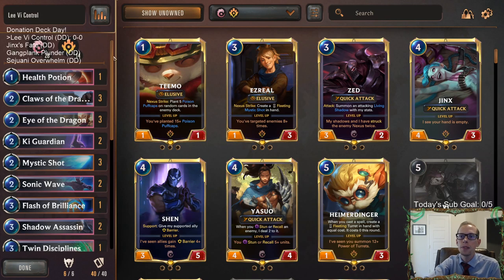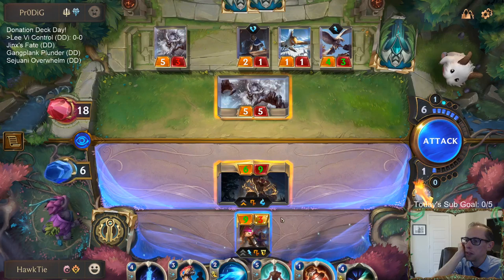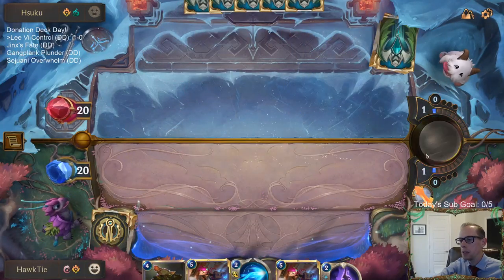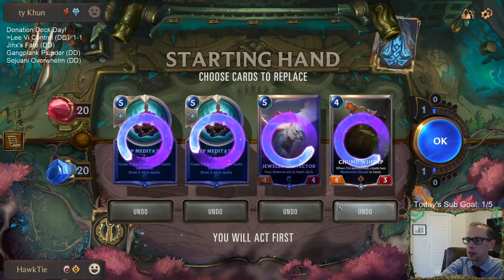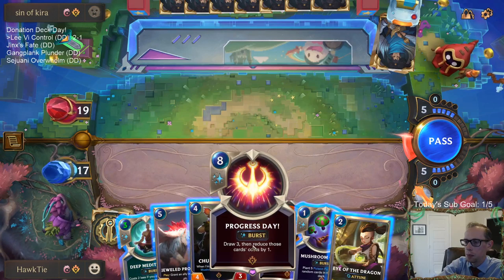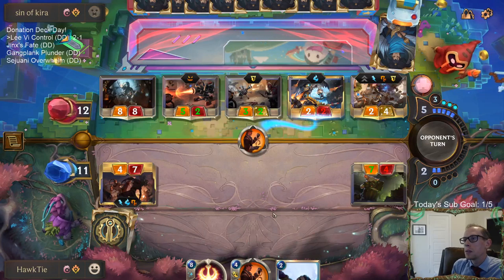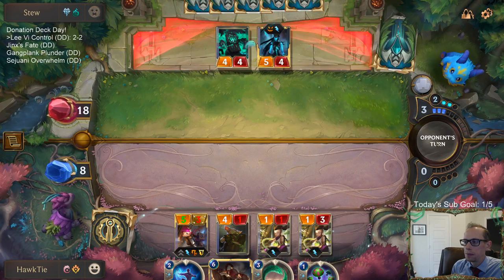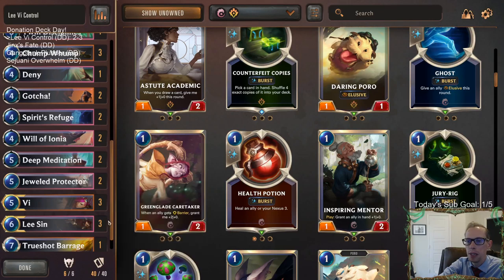Lee Vi Control: Challenging Champions l Legends of Runeterra LoR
Legends of Runeterra Ranked deck - Lee Vi Control
Code - CEBQGAQCAEBQMAQBAQ2DUAICAQEAGBIBAIBBOJJXHEBAEAQIBEAQEBAGAIBQCAQEBQYQGAIEAQIDC
Champions - Vi, Lee Sin
Regions - Piltover & Zaun, Ionia

Stream Schedule (Eastern time):
Mon/Wed/Fri/Sun @ 11am
Tue/Thur/Sat @ 4pm